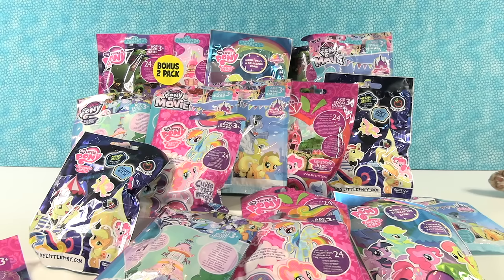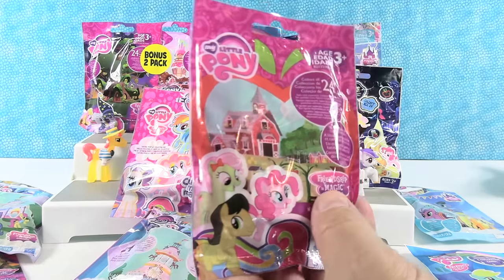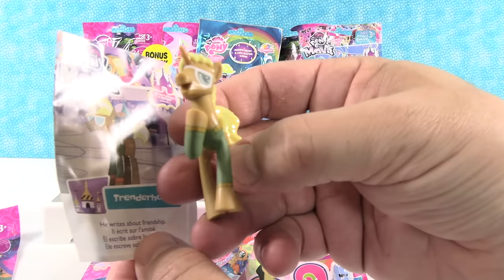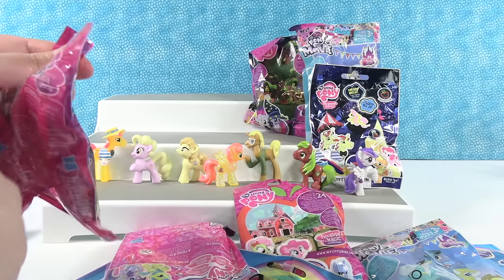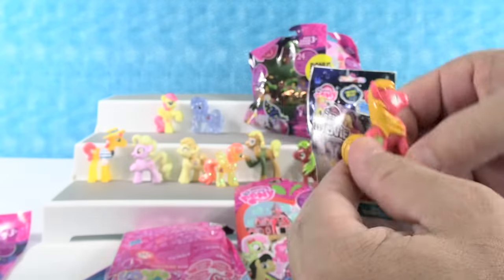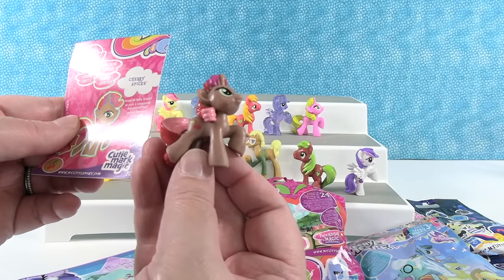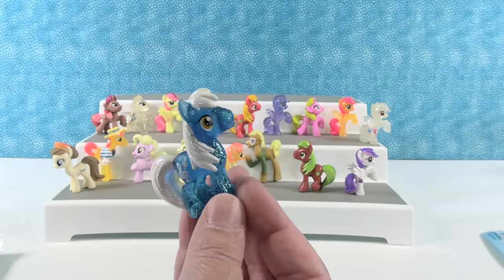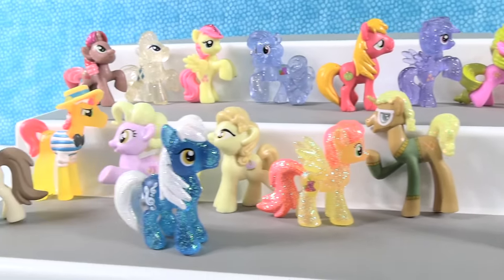My Little Pony Palooza Blind Bag Figure Unboxing Review | PSToyReviews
Today we are opening up My Little Pony blind bag figures. We have several different series here like Cutie Mark Magic & Friendship Is Magic plus Sweet Apple Acres. Let's see which ponies we find in this video.